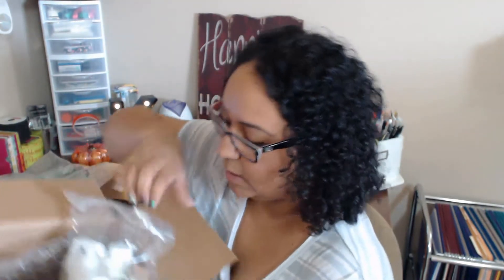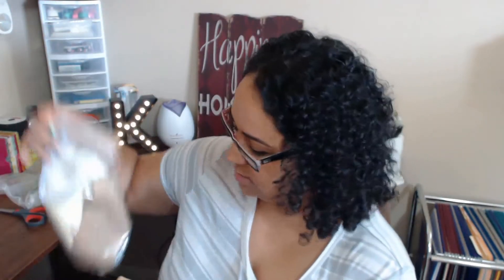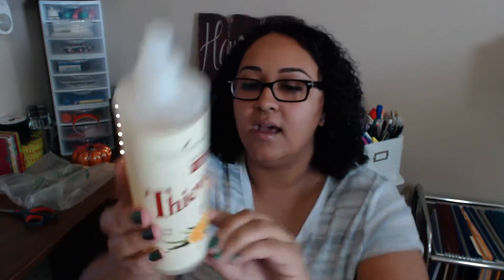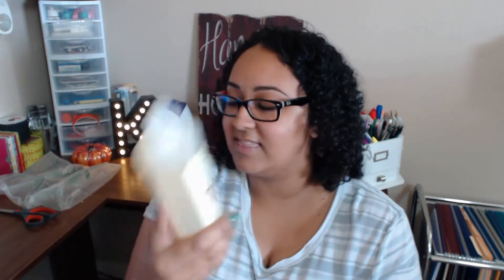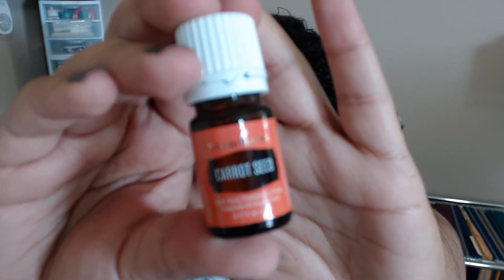Young Living Essential Rewards Unboxing | Septemeber 2015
Septembers Young Living Essential Rewards Order, just trying out some new products.

Also, like me on the facebook and follow me (not in person but) on instagram.